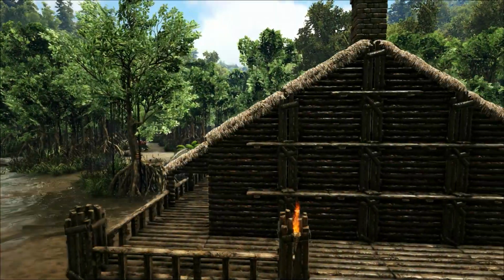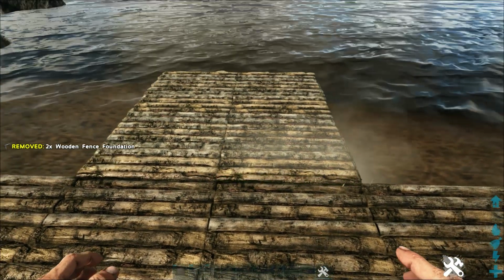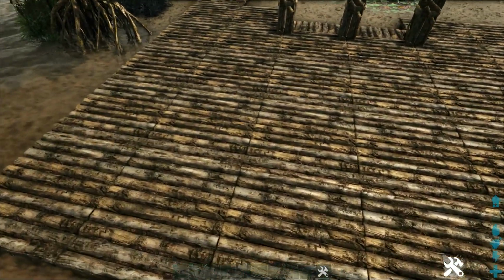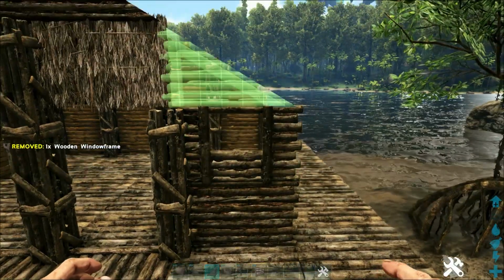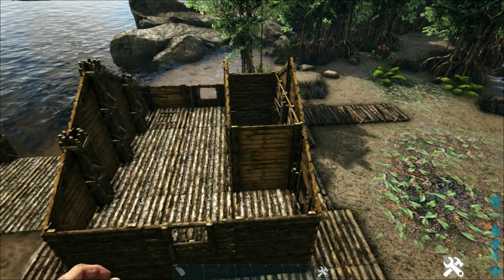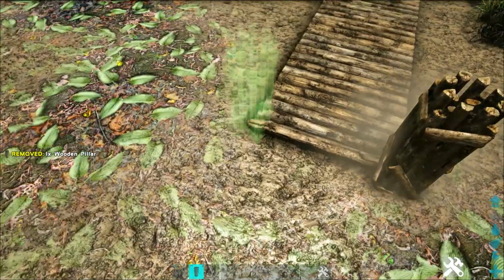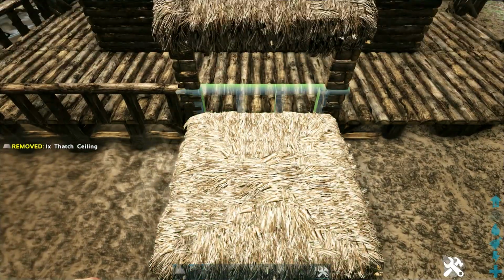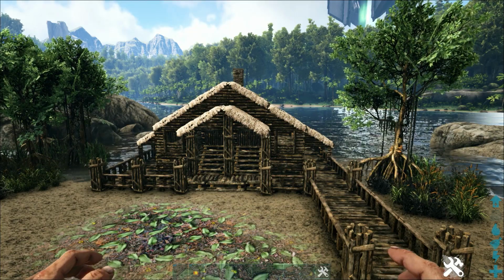Ark: How To Build A Swamp Cabin | No Clip Enabled | Building Tutorial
In this video I will show you step by step how to build a small Swamp Cabin in Ark Survival Evolved.

BUILDING MATERIALS:

Wood Foundation - 36
Wood Ceiling - 17
Wood Fence Foundation - 17
Wood Pillar - 39
Wood Wall - 34
Sloped Wood Wall Right - 7
Sloped Wood Wall Left - 7
Wooden Windowframe - 4
Wooden Double Doorframe - 12
Thatch Wall - 2
Wooden Hatchframe - 1
Wooden Ladder - 4
Wooden Trapdoor - 1
Wooden Double Door - 2
Wood Stairs - 5
Sloped Thatch Roof - 16
Thatch Ceiling - 4
Sloped Thatch Wall Right - 1
Sloped Thatch Wall Left - 1
Wood Railing - 31
Wood Catwalk - 8
Fireplace - 1